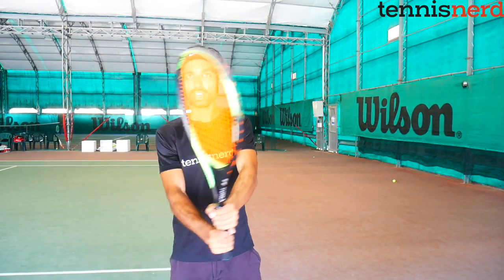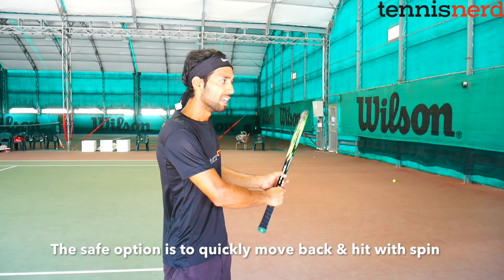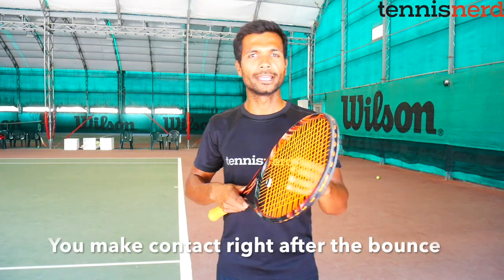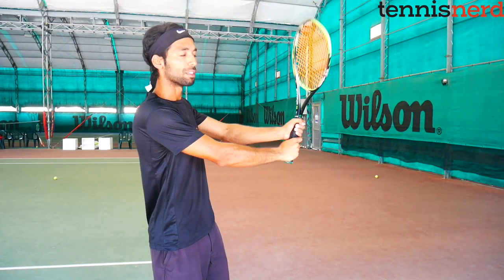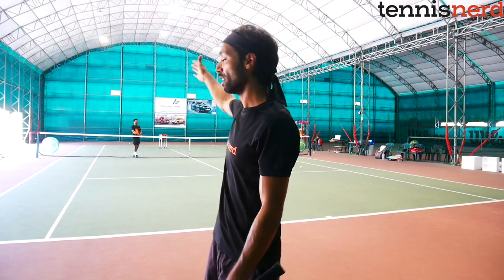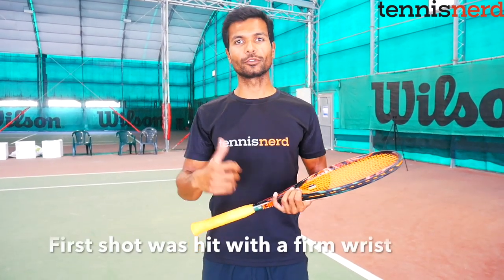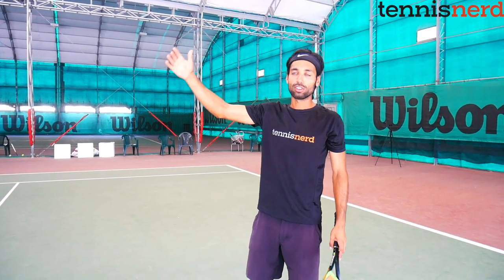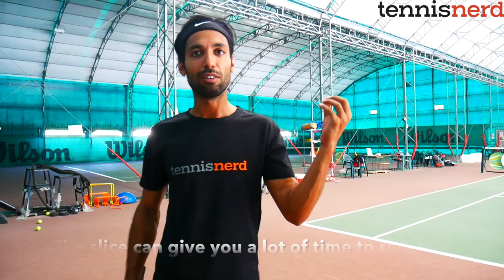How to Handle High Balls in Tennis - Moonballer Medicine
This time we deal with a toxic topic, how to handle high balls in tennis.   Nik and Vijay will give you their best tips on tackling high balls and "moonballers".